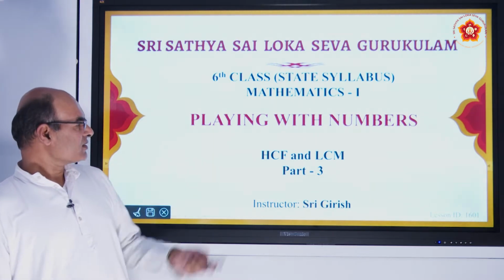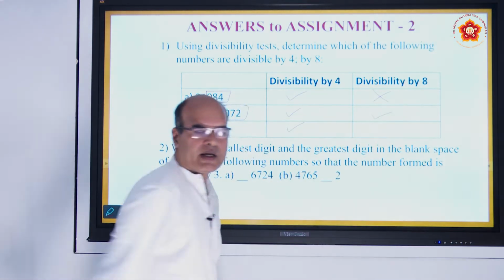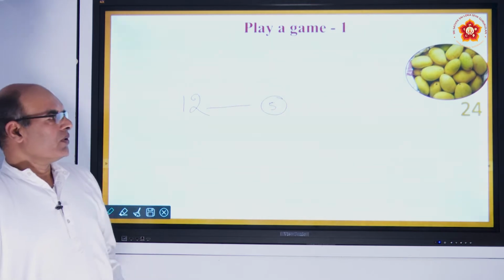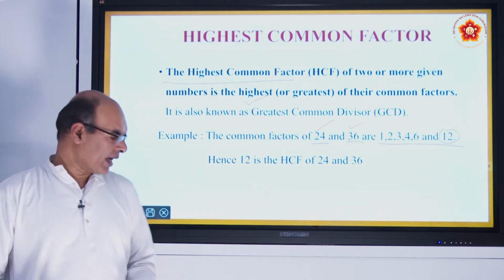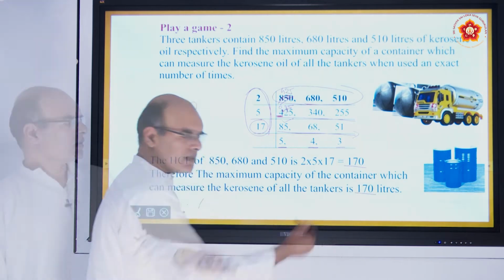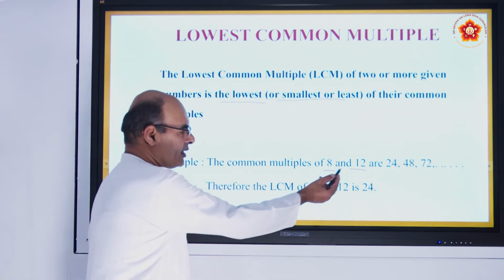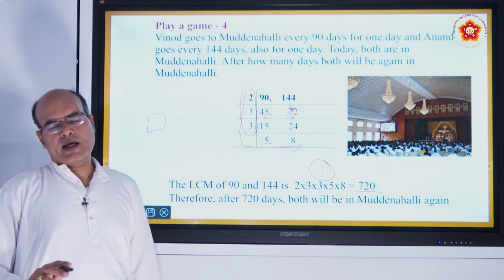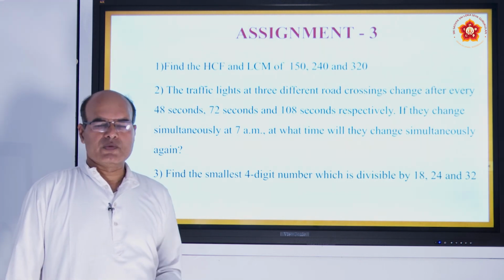6th State|English|Mathematics|Playing with Numbers|Sri Girish|Part 3 of 3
Lesson ID: 1601
Grade: 6th
Subject: Mathematics
Syllabus:  States  (Karnataka)
Medium:  English
Chapter Name:  Playing with Numbers
Part 3 of 3

Contents of this video:
00:00 - Introduction about our Institution
00:25 - Commencement of chapter
00:43 - Highlights of previous part
01:56 - Assignment answers for previous part
07:25 - Problems
10:30 - Highest Common Factor
11:45 - Problems
18:38 - Lowest Common Multiple
19:23 -  Problems
26:33 - Assignment Questions